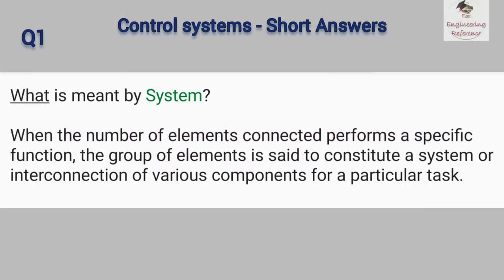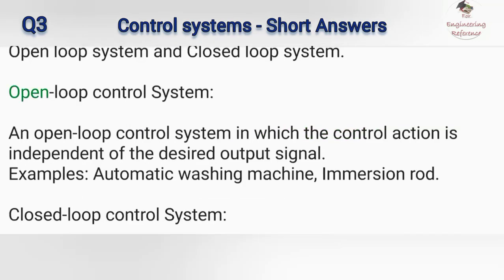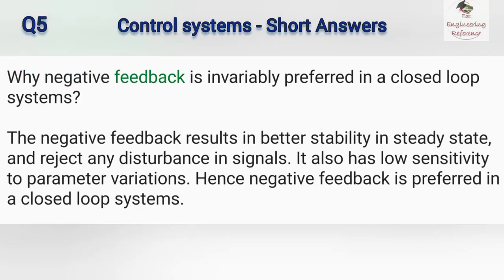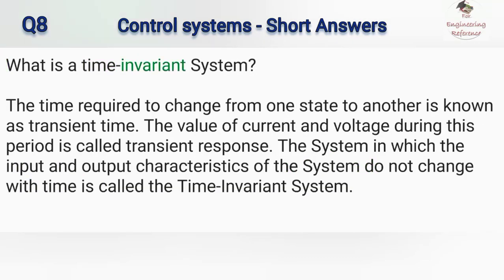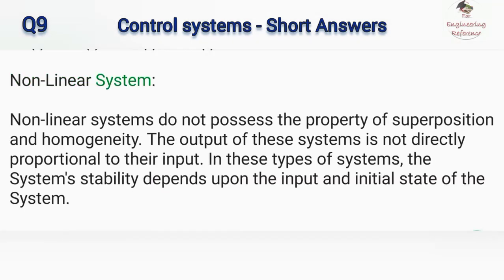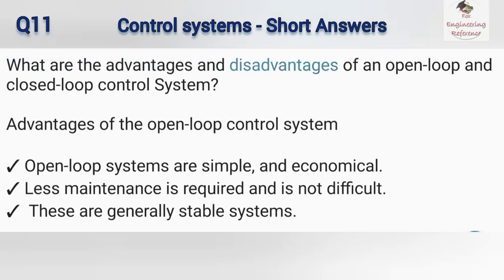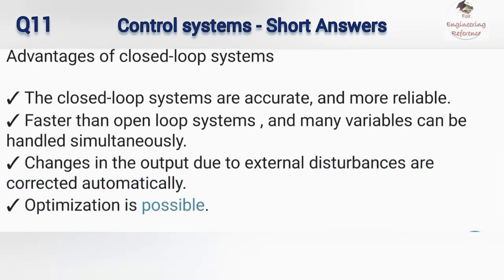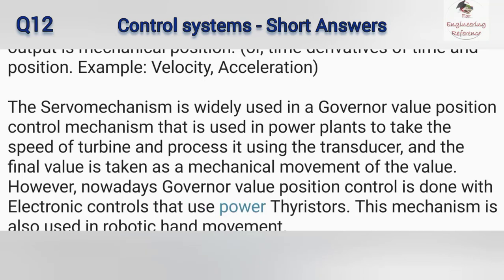Control Systems Question and Answers | Short Answers in Control Systems | VIVA questions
In this video, We prepared a list of Control Systems Objective Questions & Answers. Improve your skills in control systems. Best wishes for your exam preparation. Control System Interview/VIVA Questions and a  list of more frequently asked Control System questions and answers are given.

Timestamps:
00:00 Starts
00:07 Q1: What is meant by System?
00:27 Q2: What is meant by Control System?
00:48 Q3: The types of control systems?
01:32 Q4: The feedback in the control system?
01:53 Q5: Why negative feedback?
02:17 Q6: Effect of positive feedback?
02:38 Q7: Components of the feedback control system?
02:53 Q8: Time-invariant System?
03:17 Q9: Linear and non-linear systems?
04:16 Q10: The Transfer Function?
04:48 Q11: Advantages and disadvantages of control System?
06:07 Q12: What is servomechanism?